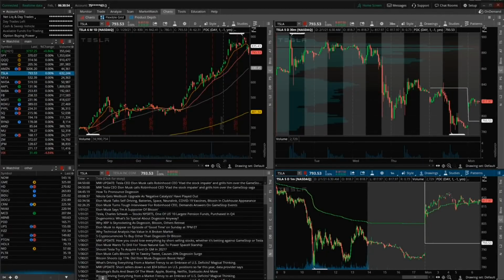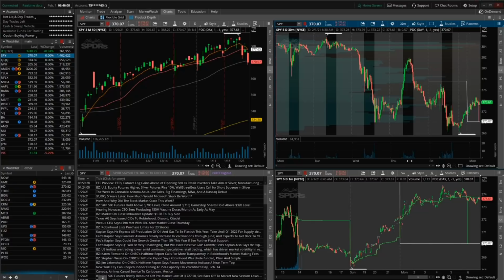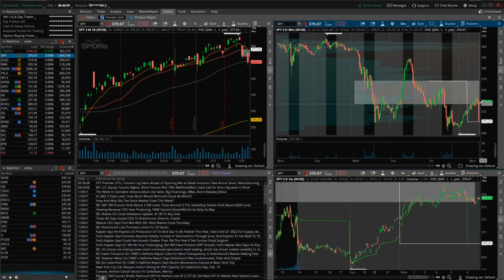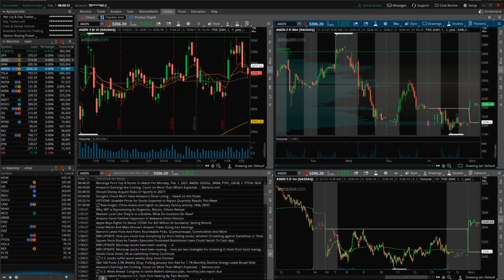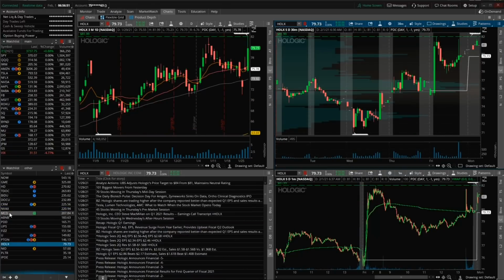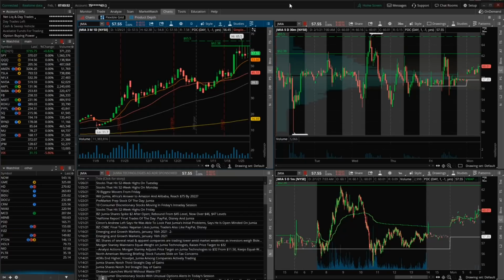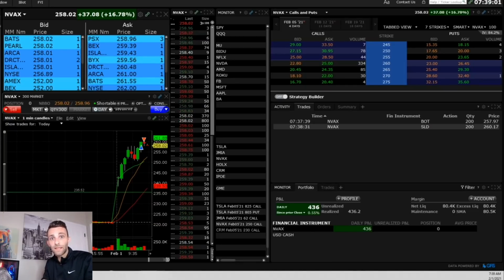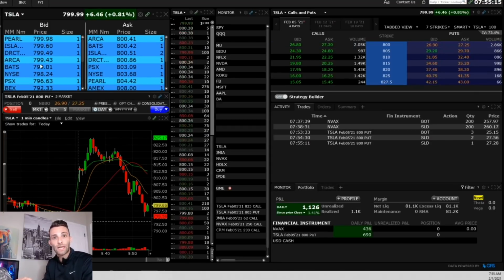How I Prepare For The Trading Day AND Day Trading TSLA NVAX Trade Recap